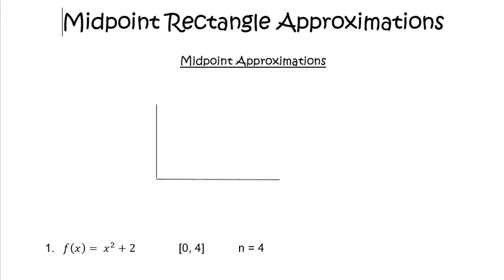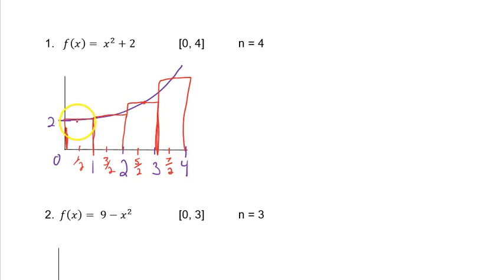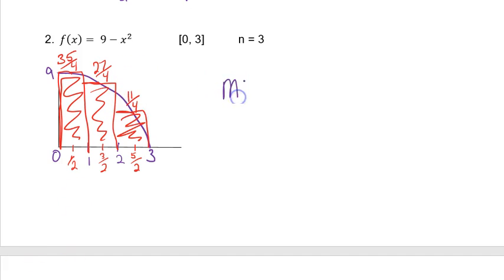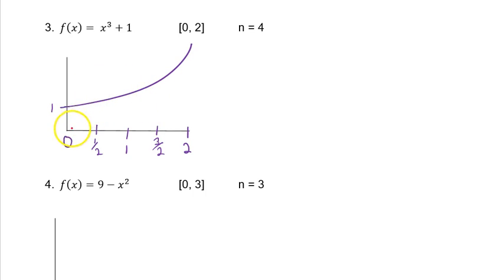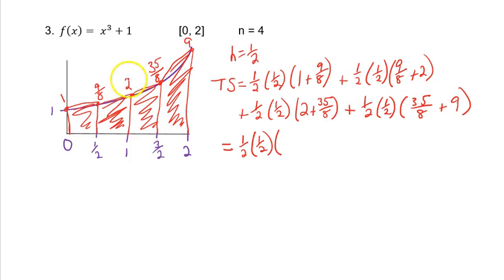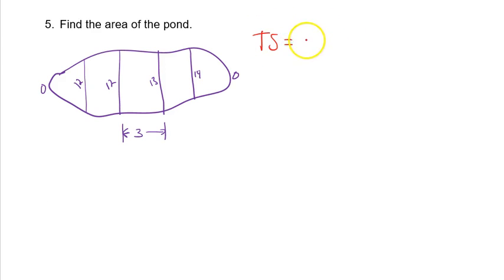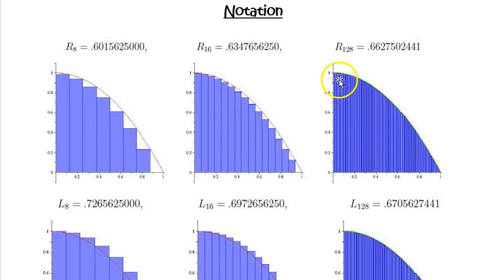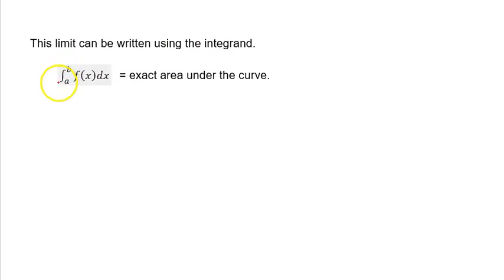Midpoint Trapezoid Area Approximations